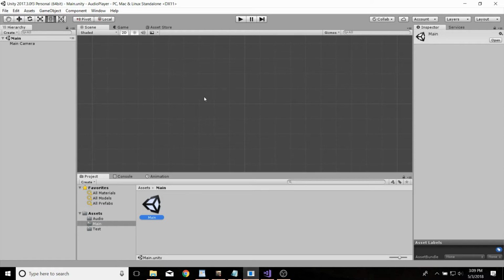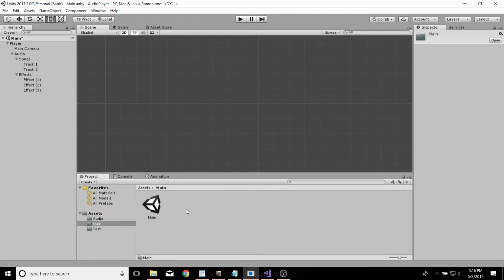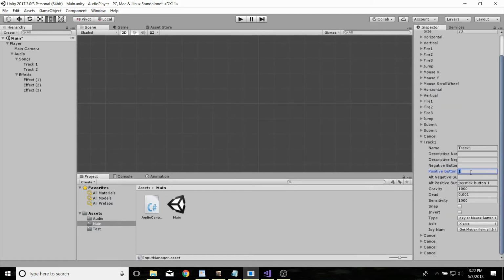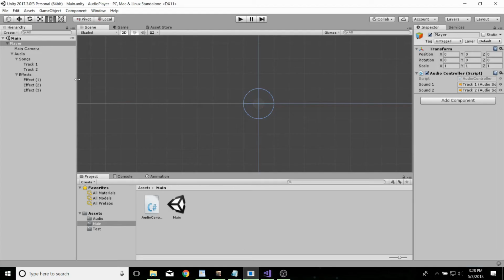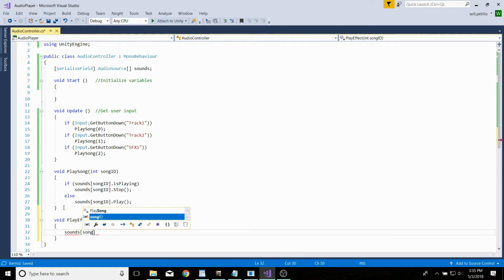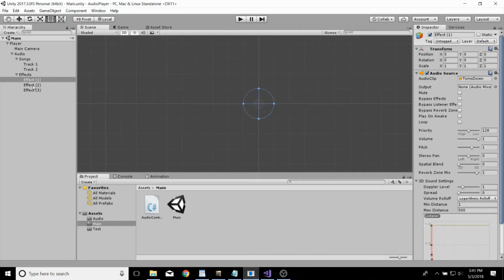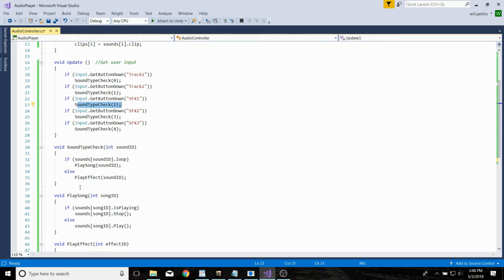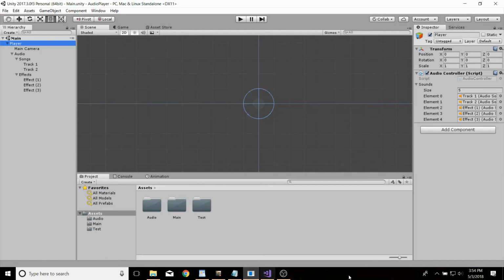AudioSources: a zero-to-sixty introduction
In this Unity programming tutorial we will create a simple--but easily extendable--scene that allows the player to toggle music tracks on and off as well as play sound effects by pressing keys.

All Unity and Programming concepts are explained in detail, so this project should be approachable by beginners, though the end product is of intermediate complexity.  Topics covered include:

- Unity Specific: Audio Sources, Audio Listeners, and Audio Clips
- General Programming: Arrays, Conditional statements, for loops, and private vs. public variables, and function calls.
- UI: Getting user input in the form of keyboard presses, but adaptable to other input sources.

If you run into problems following along or want to skip the explanation to a finished project, the project created in this video (including my awesome beat-boxing clips) can be downloaded for free on GitHub